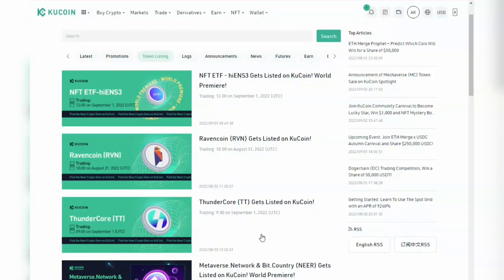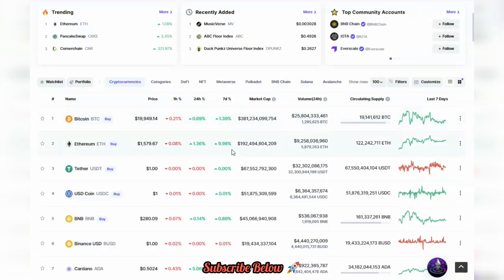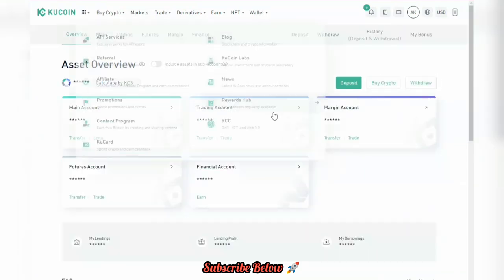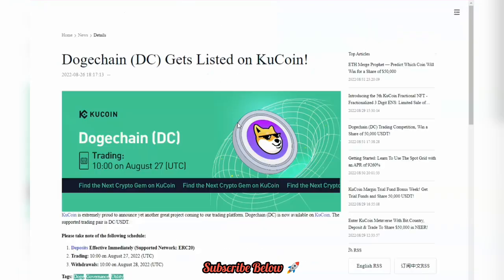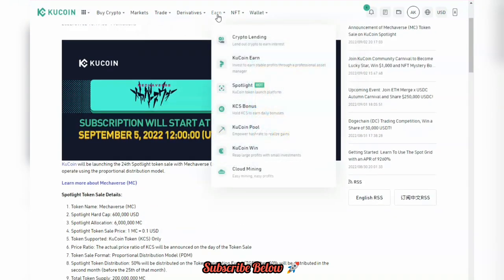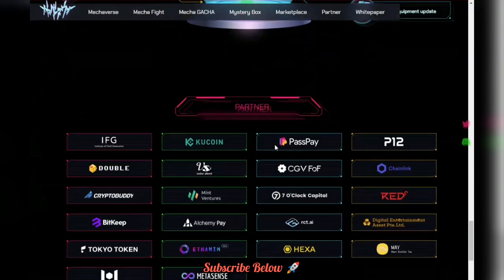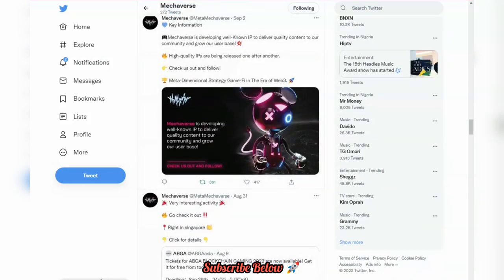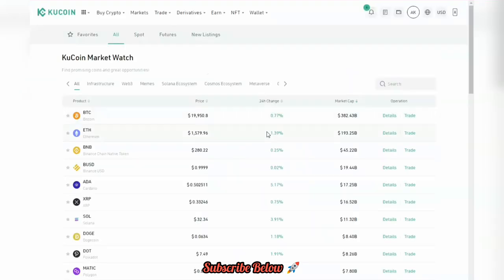Mechaverse MC Token Kucoin Spotlight & New Listings Review | 100x Hidden Gems -On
Mechaverse MC Token Kucoin Spotlight & New Listings Review | 100x Hidden Gems -On Kucoin Crypto $500 Kucoin Bonus

SafePal is dedicated to providing a secure and user-friendly crypto management platform for the masses to secure and grow their crypto assets safely and conveniently. It is the first hardware wallet invested and backed by reputable exchanges.

CoinMarketCap is the world’s most trusted and accurate source of data for cryptocurrencies. Used by millions of individuals, organizations, and exchanges, CoinMarketCap brings the most up-to-date market capitalizations, pricing, and cryptocurrency information to our users.

 Use KOL-AUG in the voucher box when completing your orders. Jumia links below, cheers!!!